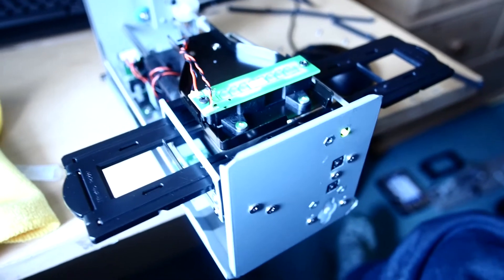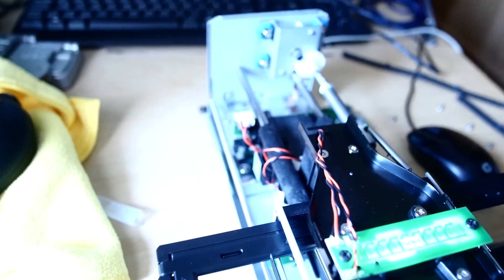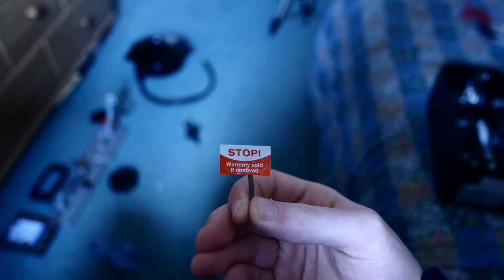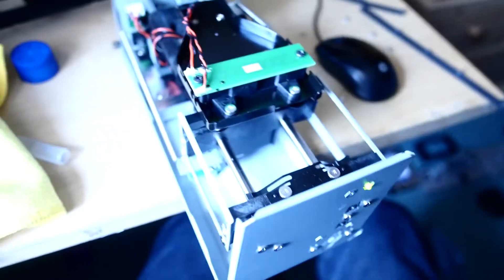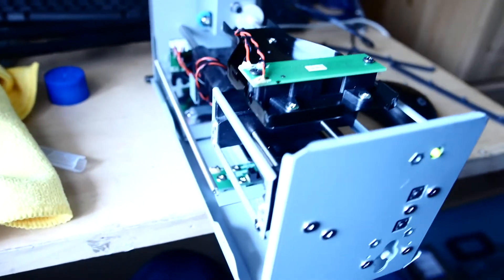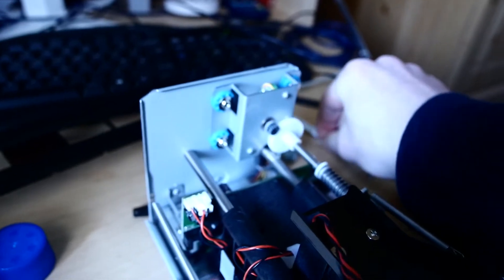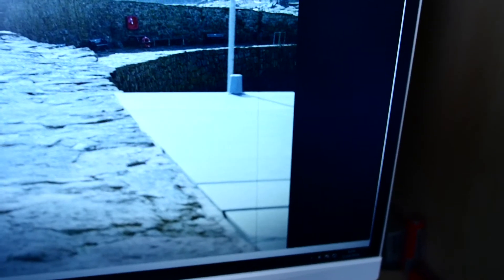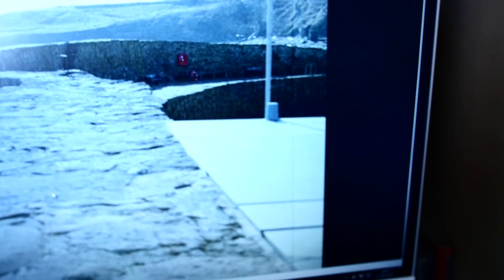Plustek Opticfilm 8200i repair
If you have lines appearing on the scanned image, try this.